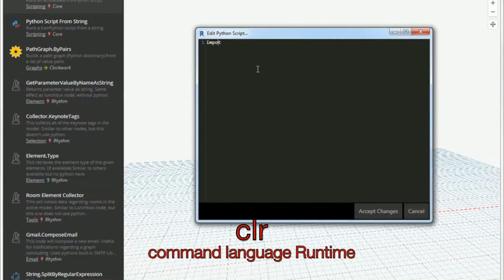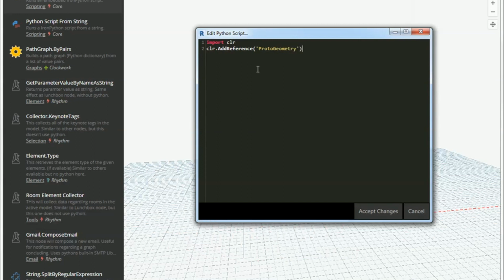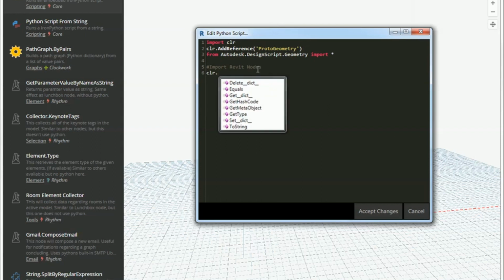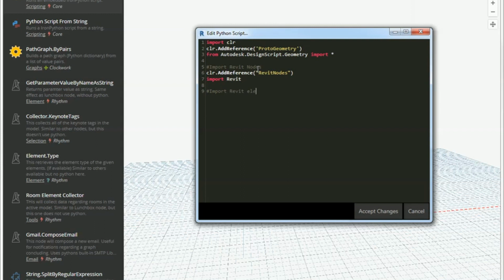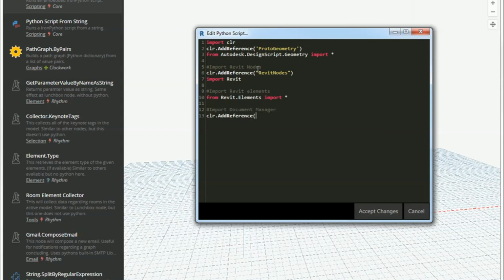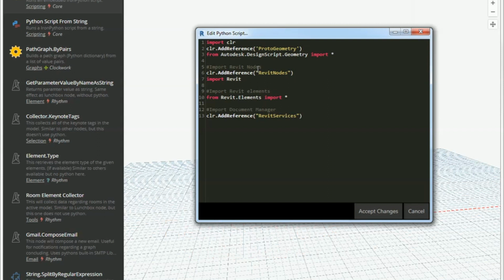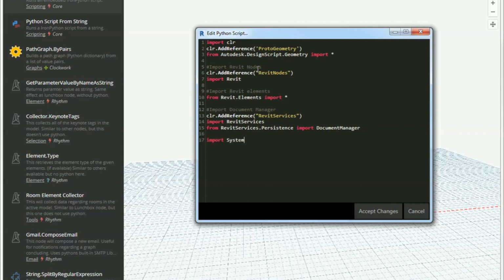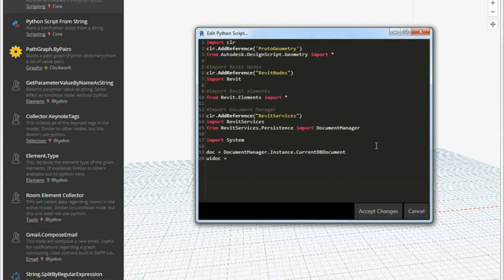DynamoBIM Python Get Document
Beginner's Guide to DynamoBIM Python Getting the Revit Document.